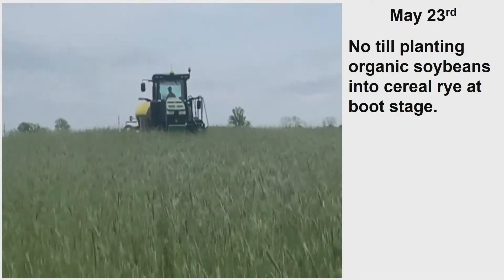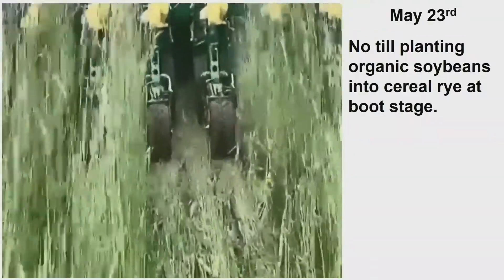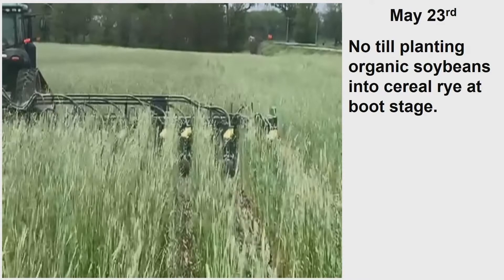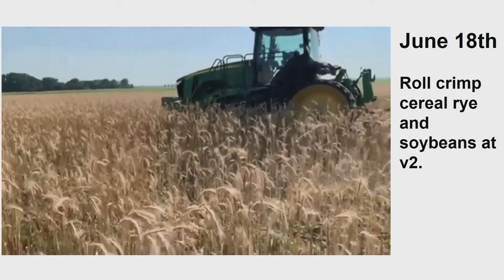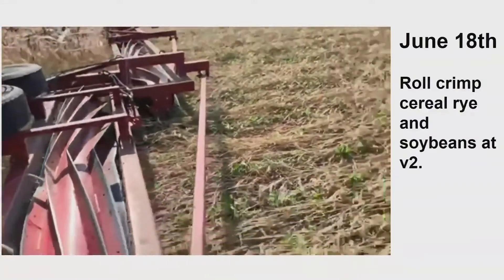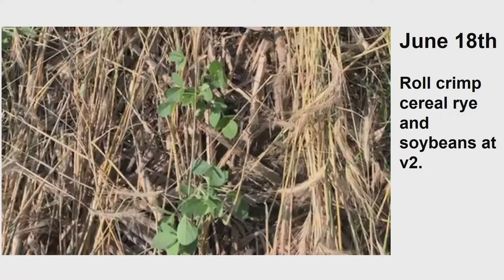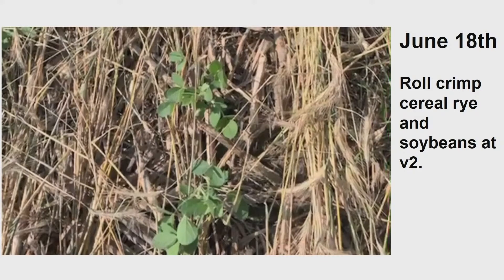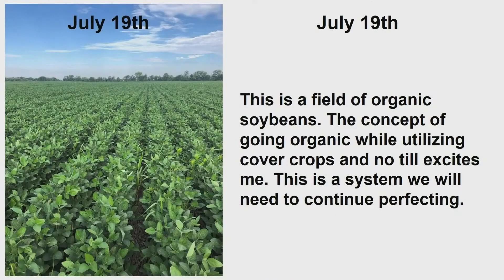Watch No Till Planting of Soybeans into Cereal Rye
Rick Clark, an Indiana farmer and expert of soil health, spoke to the Dodge County Farmers Group for Healthy Soil - Healthy Water in Feb. 2021. This segment of his presentation focuses on Watch No Till Planting of Soybeans into Cereal Rye.